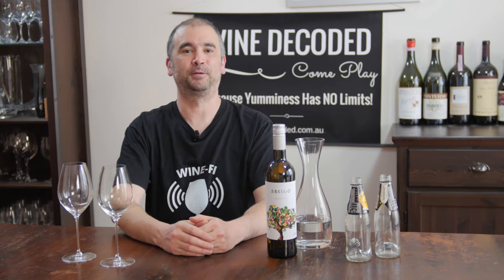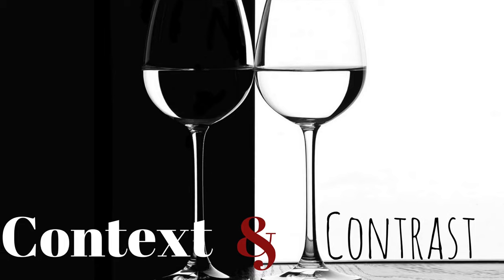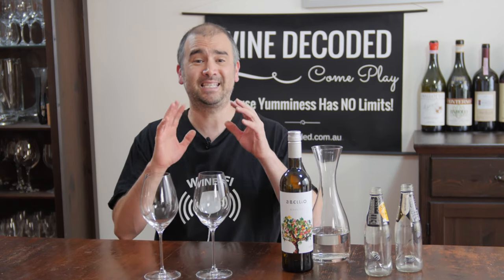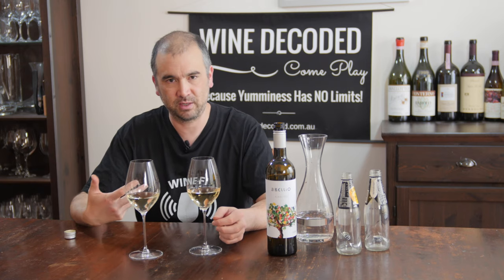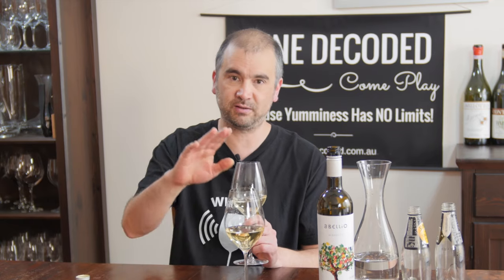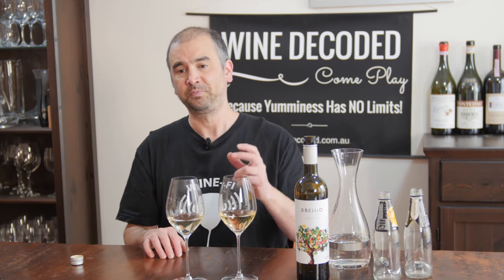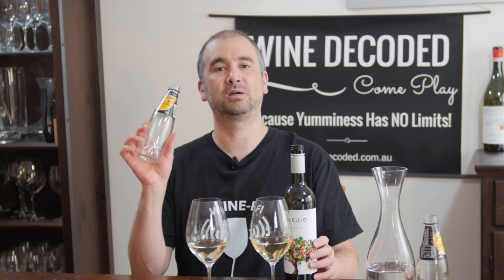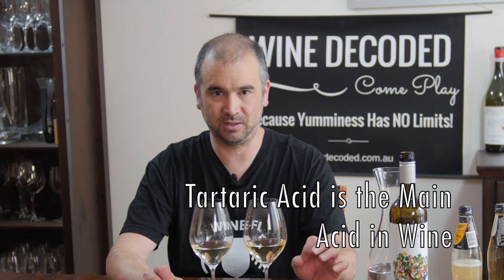Wine Decoded Tasting Revolution Part 1: Depth & Length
The Reality: Wine is Complicated!

We’re going to make it as simple as possible without making it too simple!

If you’re just starting or have been devouring exceptional wine for decades this series is for you. By the time you’ve finished, you’ll be armed with all you need to taste and enjoy drinking wine.

If you’ve been at it for while you’ll get to tune up your palate and perhaps look at wine with fresh eyes!

We’ve overcomplicated wine. There are too many words that just don’t make sense.

Sure, it’s like anything, you do need to get the basics.

It’s really much simpler than we make it!

We’re going to demystify it:

Crawl before you can walk and then become a superhero … whatever that is for you.
The wine world tends to overcomplicate wine. It’s not rocket science.
We’re going to help you:

Learn the basic wine language.
Over time and it does take time and lots of tasting (hey some one’s got to do it) we’ll help you develop a central reference in your brain for what actually makes truly yummy wine.
Welcome to our “Tasting Revolution”!
It’s not really a Revolution, more a case of Back to the Future before all the guff came into the game.

Free to Wine Decoded Members, over 5 short, interactive session we’ll explain the 5 things you need to know to taste wine.

Here at Wine Decoded, we don’t believe in watching people taste wine. You’ll only have fun if you’re tasting wine! Each session we’ll set you up to taste wines giving you real-world experience to make it easier to understand what we’re talking about. You’ll be able to use wine you’ve got around the house, or, preferably you can buy some from us! �

Our approach is based on over 25 years of experience with wine, 15 years making it, a degree in Winemaking, completing the invite-only Advanced Wine Assessment Course targeted at Wine Show Judges and tasting 10,000’s of wines from around the world.

This is not about marketing, this is about delicious wine. You won’t find any “High Pixel Tannins” or “Scent of a Siberian Hampster” here!

By the time you’ve finished, you’ll be tasting wine using the same technique we use when ploughing through the 1,000’s of wine we taste to find delicious wines to put in the Wine Decoded Wonderland.